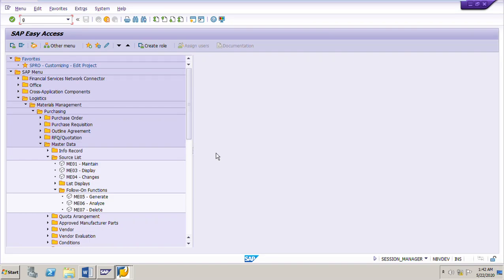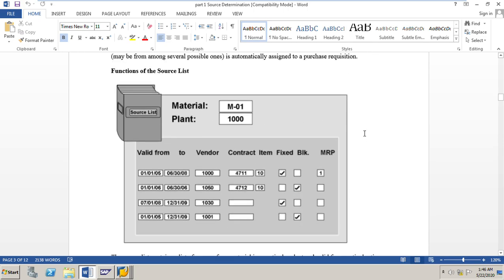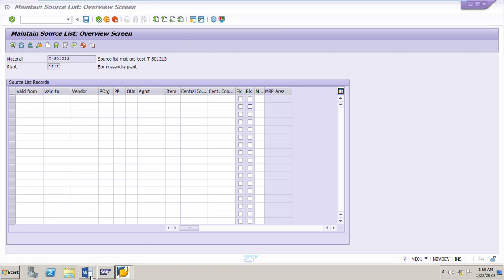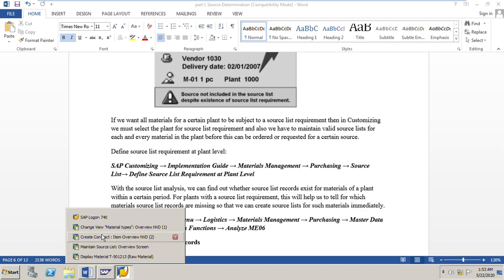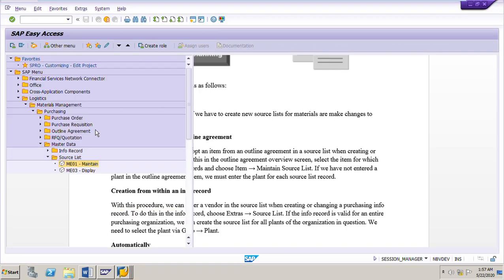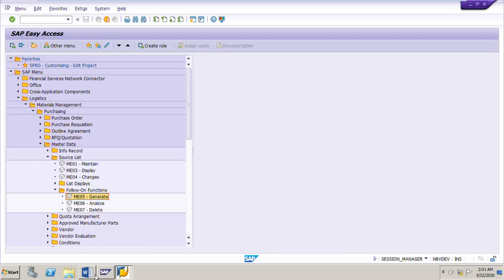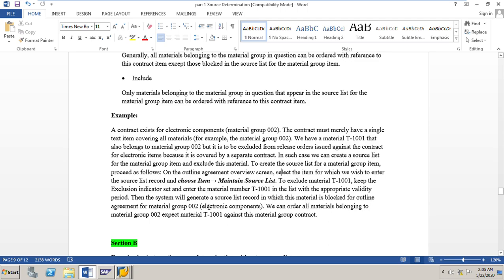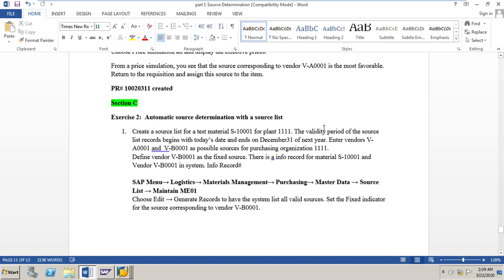SAP MM Part 1 Source determination Section A Overview of Source Determination ECC6/S4 Hana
Sources of Supply in SAP MM, Source list and quota arrangement,
Functions of the Source List, Source List Requirement (Material level) Source List Requirement (Plant level), Customizing for define source list requirement at Plant level
Creation of Source List Records, Manually, From an outline agreement, From an info record and Automatically
Source List Records for Material Group Contracts, How to exclude a particular material of a material group from the contract of the material group using a source list

My other videos on Source Determination are as below

SAP MM Pt 1 Source determination Section C Ex_ Automatic source determination with a Source list